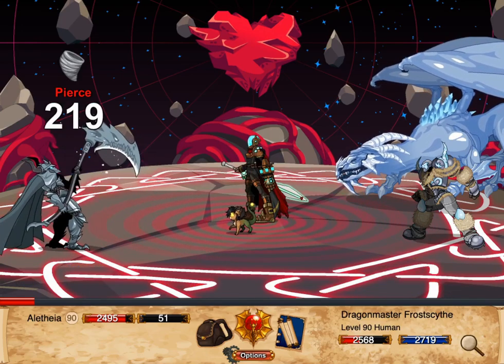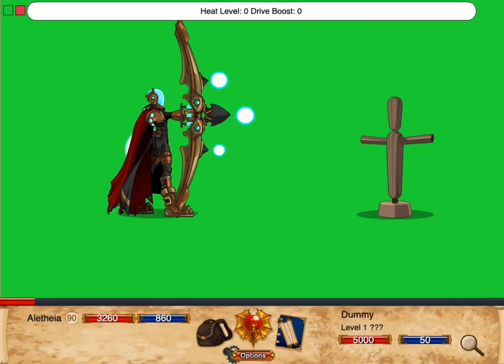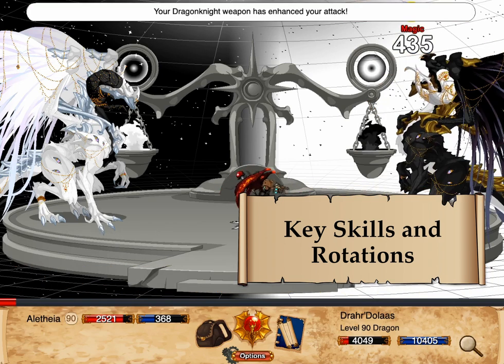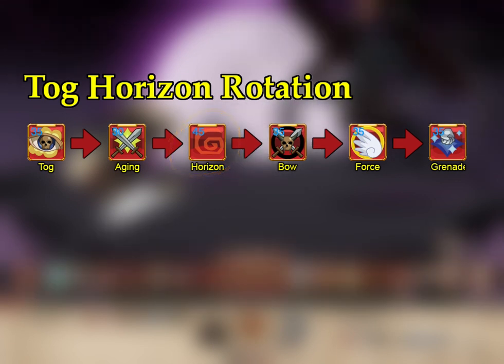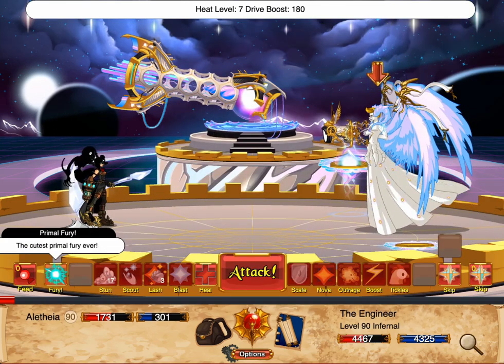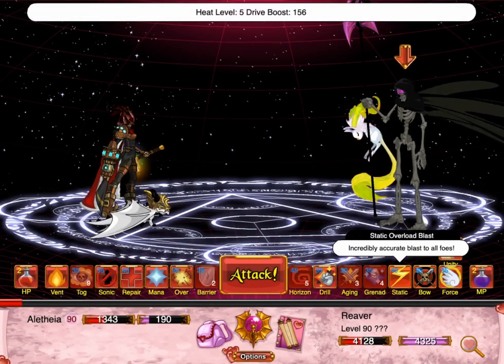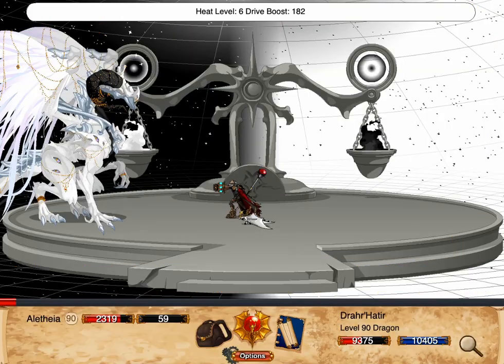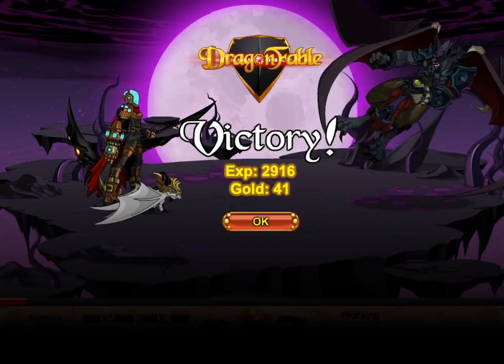DragonFable - Technomancer Class Guide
Technomancer is probably the best (non DC, non SO) class for boss fights in DragonFable. So here's an up-to-date, high-level guide on how to use it! We'll talk about the class mechanics, the key skills and rotations, what stats you should use, and the strengths and weaknesses of the class.

Thanks to Marthe for voicing this video. Thanks also to Jay for the Technomancer Skill Icons, Shrike and others on the Falcon's Nest Discord for help with the script, and TFS and Marthe for help with with the Thumbnail.

0:00 Intro
0:22 Class Mechanics
1:29 Key Skills and Rotations
3:25 Stats
4:10 Strengths and Weaknesses
5:14 Outtro